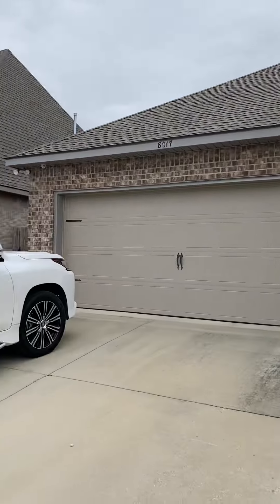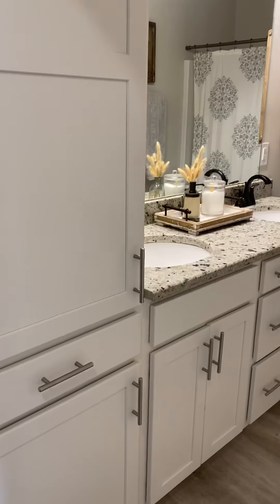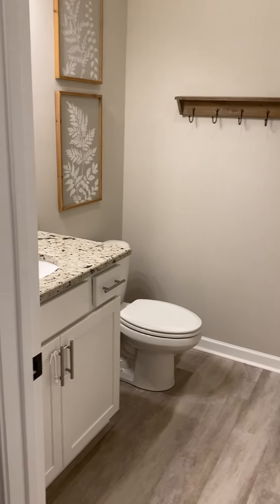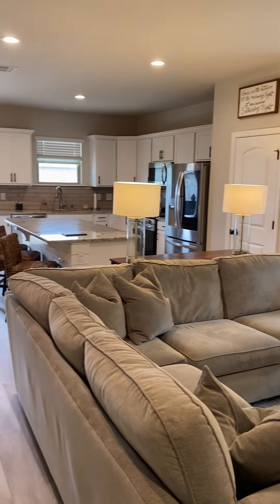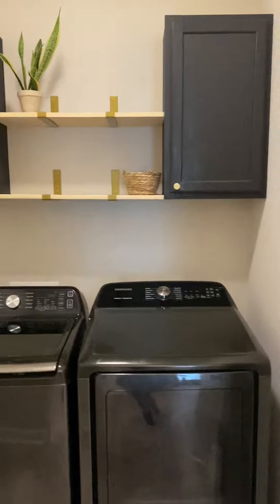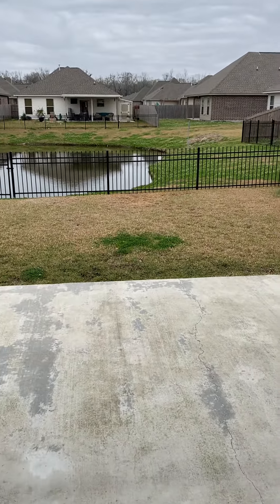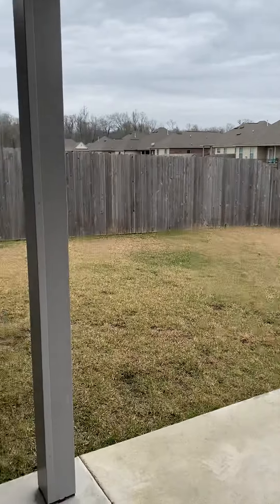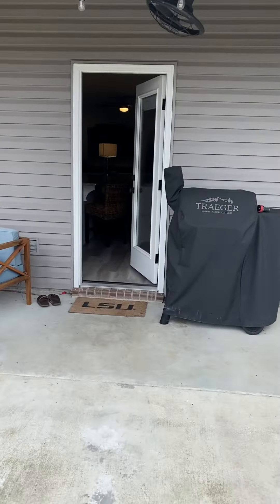8017 cinder creek Hunters trace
4/2.5 in Hunter Trace